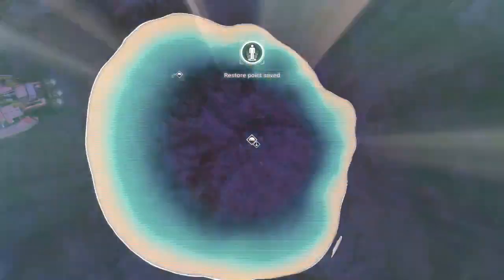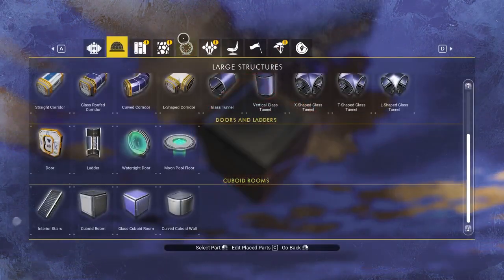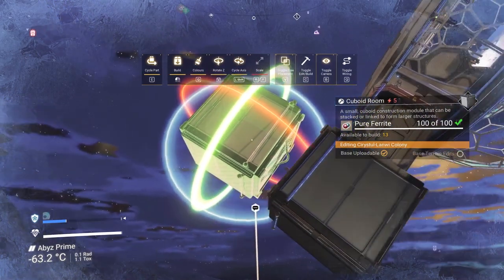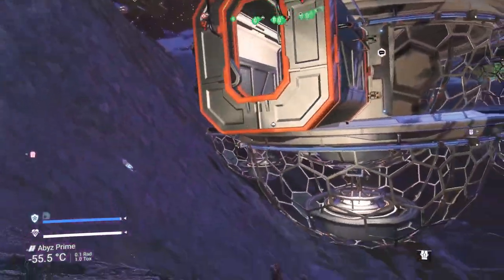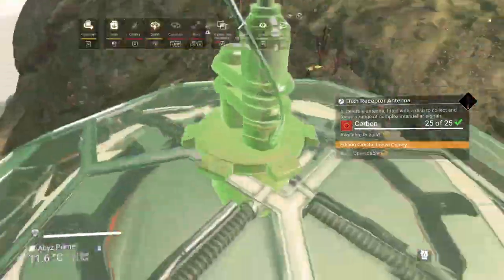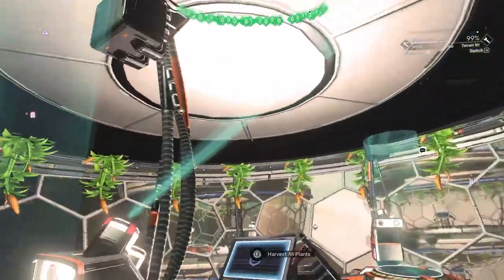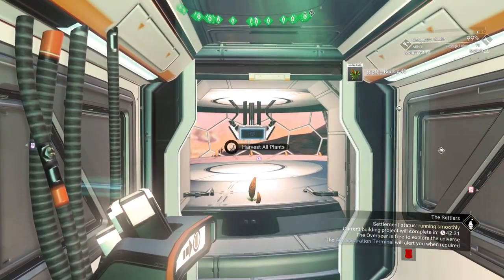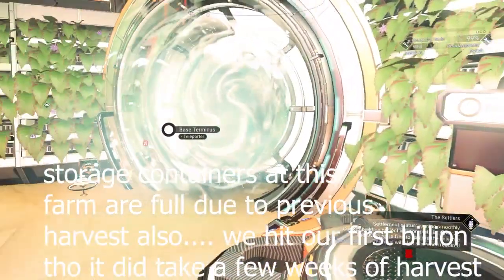BEST NIP NIP FARM EVER, DESTROYS FREIGHTER FARMS How to Build A TRIPLE Bio Dome! No Man's Sky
Sure, maybe you've heard of double but... have you tried triple biodome?!?! That's right using these technique we are able to harvest 3 conjoined biodomes using 1 harvest button allowing for a harvest of not 16, not 32, but 48 NIP NIP PER TRIPLE BIO-DOME!! This is the NEW BEST NIP NIP FARM POSSIBLE!!!

 Soaring Orb Greens is a part of the Nip Nip Geklords Plan to make 1 billion credits worth of nip nip off 1 large harvest of 20+ Farms, Where Currently at around 3 Nip Nip Farms out of  26+ Nip Nip Farms to Be Built Before The Nip Nip Geklord Can Make His Dream A Reality

You May Notice the Large Nip Nip Technology's Littered around all my bases, those are "Nip Nip Energy" Tech of all sorts with all sorts of designs my solution to the  Terrible Base Game Power System. Full Playlist Linked here:

As Mentioned This is a Part of the Nip Nip Geklords Latest Plans Video Explaining this ludicrous plan